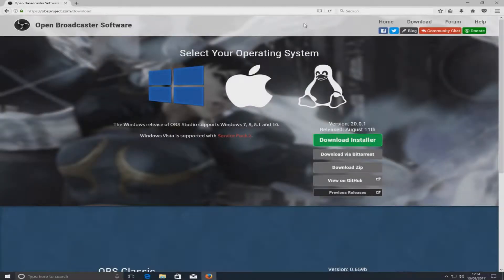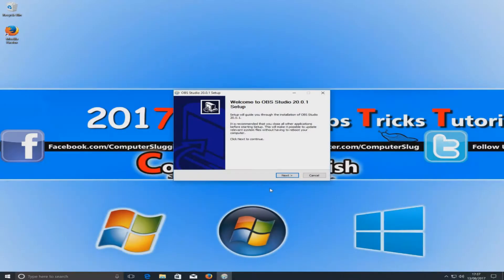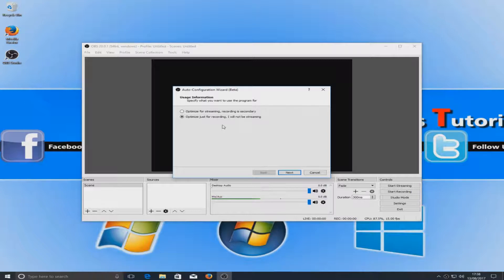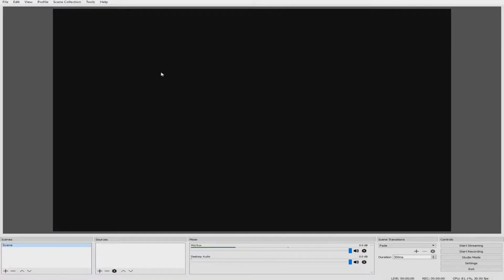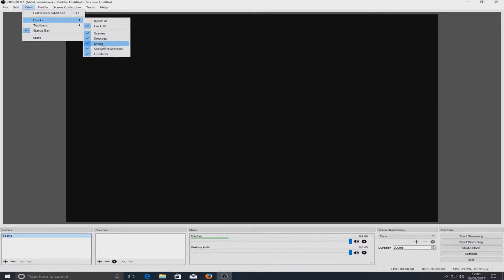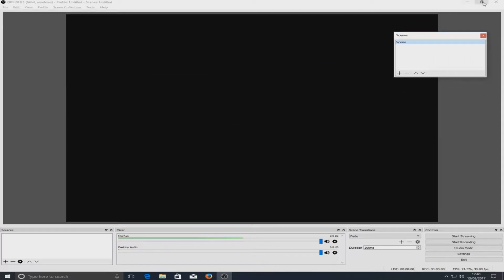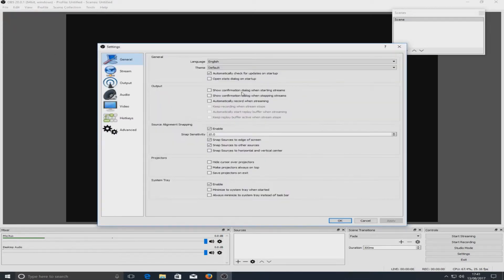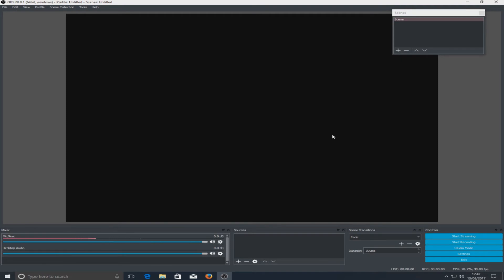OBS Studio 20.0 New Update! New Features Modular UI, New theme, Source locking!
In this Windows 10 Tutorial we will be taking a look at the new OBS Studio 20.0 update I will be showing you how to download and install OBS Studio then I will do a little walkthrough showing off some of the new features OBS Studio 20 has to offer and I must say it is a awesome new update!

About OBS Studio:
Free and open source software for video recording and live streaming. Download and start streaming quickly and easily on Windows, Mac or Linux.
Share your gaming, art and entertainment with the world.